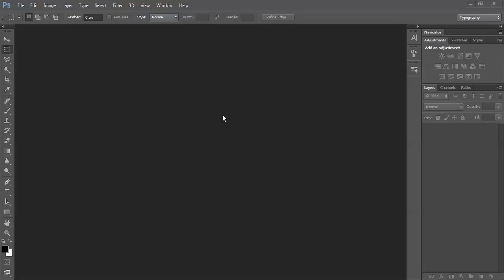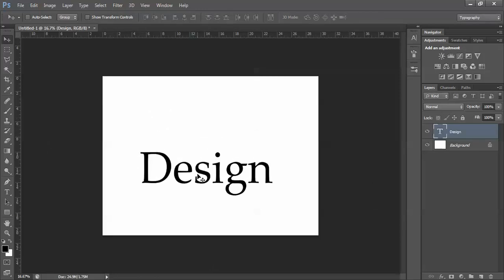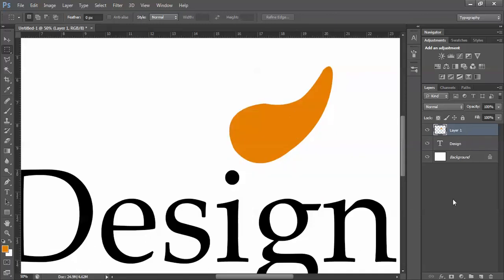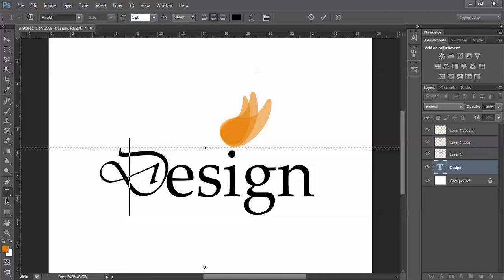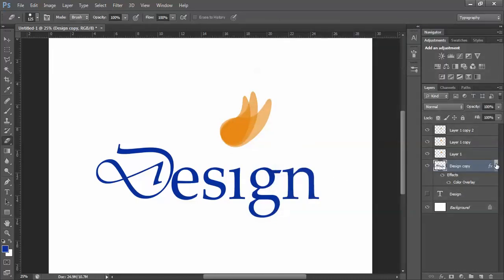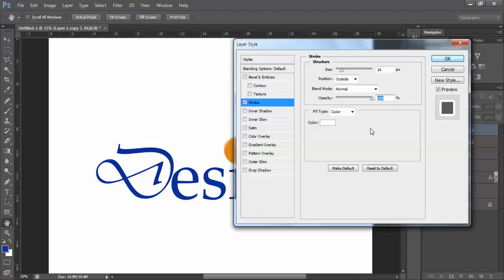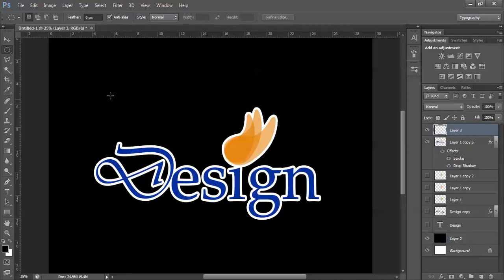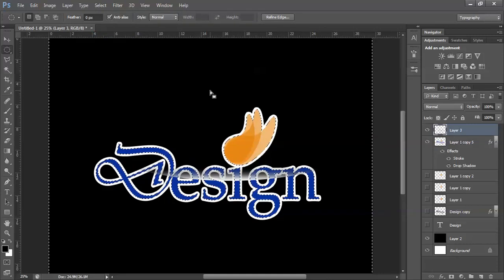Photoshop for beginners - Lesson 3 Logos - CVlounge 14/19